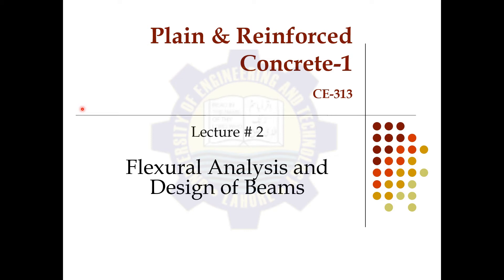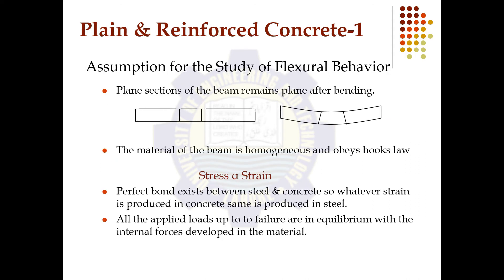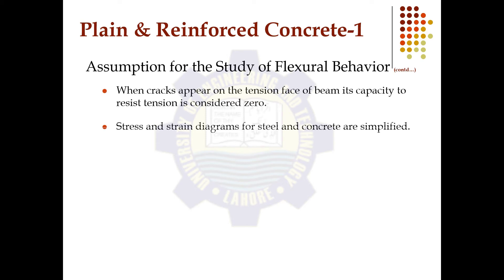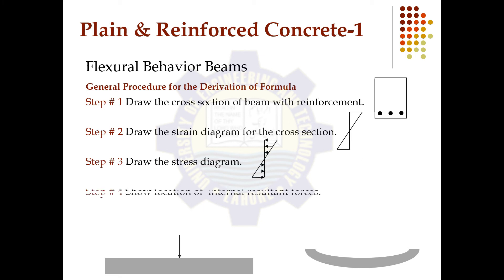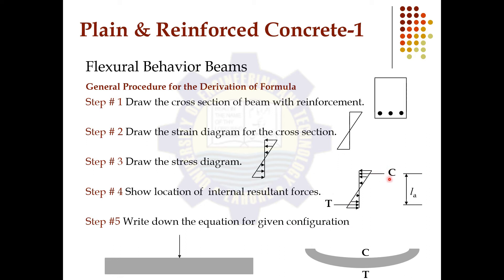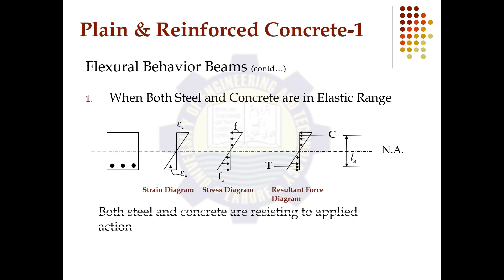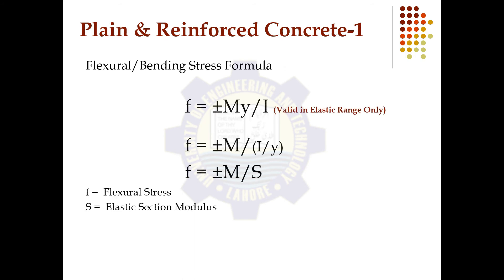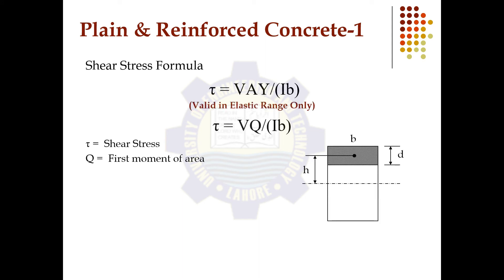PRC 1 | LEC 02 | FLEXURAL ANALYSIS AND DESIGN OF THE BEAM | COMPLETE COURSE | CIVIL ENGR | UET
Hi
Here is the first lecture of the complete course of PLAIN AND REINFORCEMENT CONCRETE -1 that sometimes simply called PRC-1 of UET LAHORE (main campus). This lecture is recorded online during the corona days. Topic cover in this topic are given below
1.Plain Concrete
2.Mechanics of Reinforced Concrete
3.What is the Concrete
4.What is Plain Cement Concrete (PCC)
5.Reinforced Cement Concrete (RCC)
6.Structural Elements of Building
7.Mechanism of Load Transfer
8.Merits of Concrete Construction
9.Demerits of Concrete Construction
10.Specification & Codes
11.Design Loads
12.Densities of Important Materials
13.Intensities of Live Loads
14.Basic Design Equation
15.Ultimate Strength Design (USD)/LRFD Method
16.Allowable Strength Design (ASD)
17.Plastic Design
If you need the PDF of this lecture the link is given here

Moreover, the link of the same topic is given here that is taught on campus instead of the online.

further more if you need the hand written notes (short but important point) then you can also click to the given below link

And the link of the playlist of the same subject lab is also given here